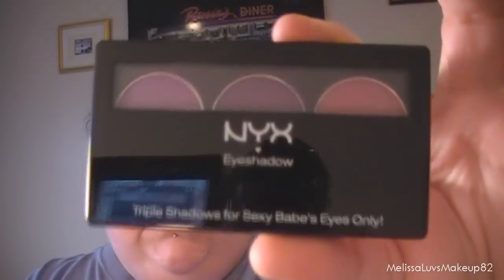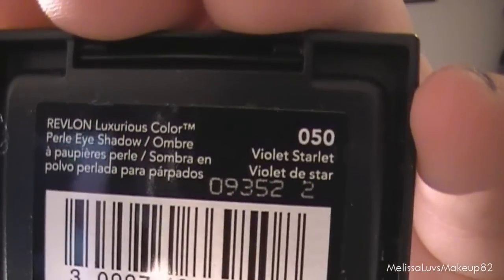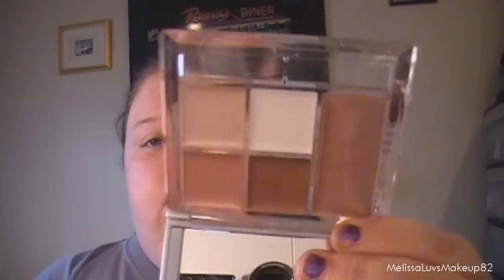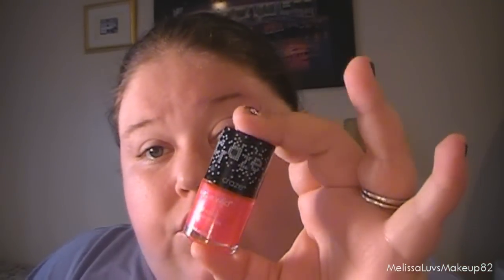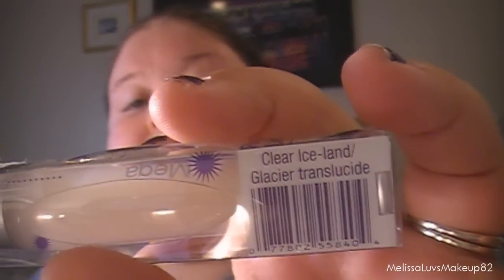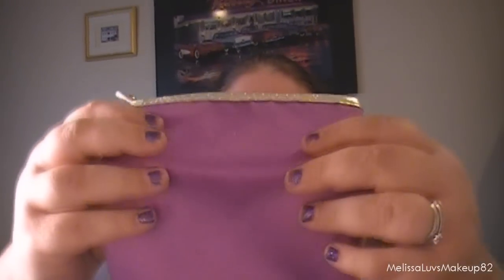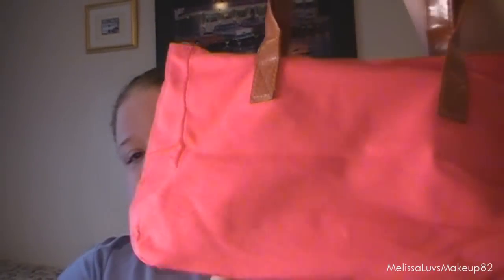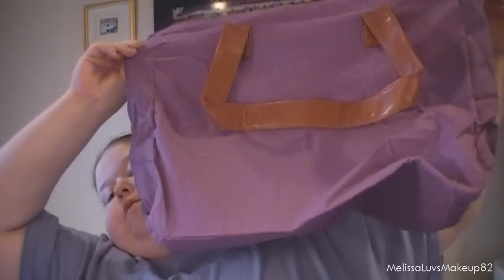Long Over due!! (Brandi sent me more goodies)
this video is longgggg over due I recorded this probably a couple weeks ago... I just had to post it I am so sorry brandi... she did not think she got me enough stuff when we did our swap back in august i think it was. so yeah she sent me more stuff :) thanks so much Brandi you are awesome girl :)

xoxo Melissa